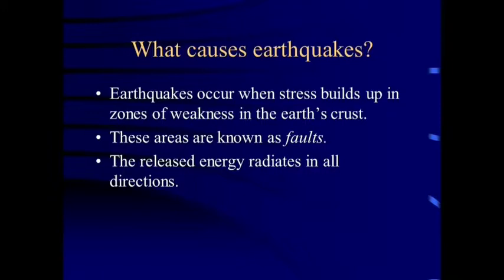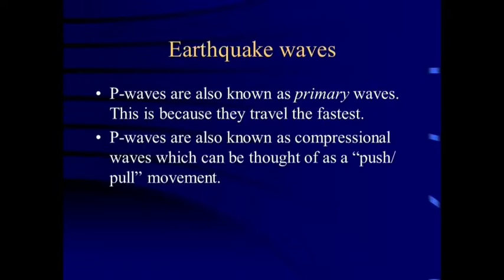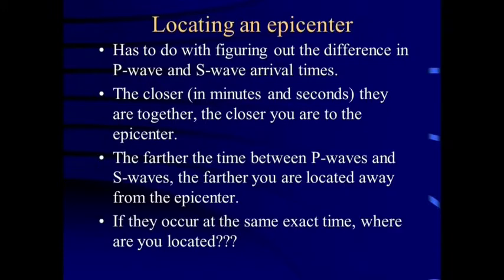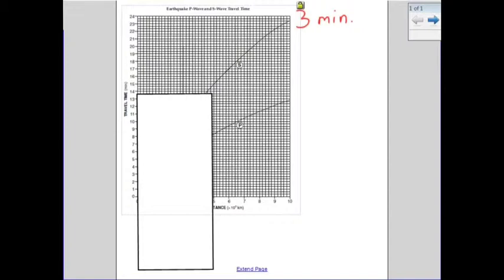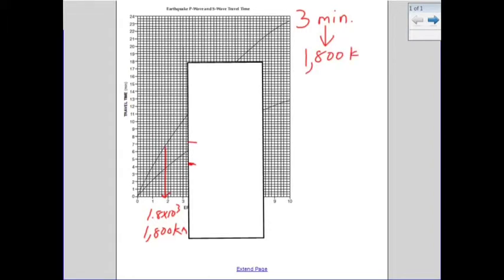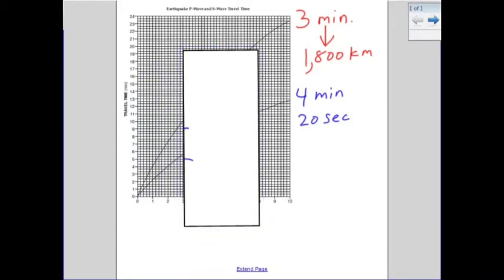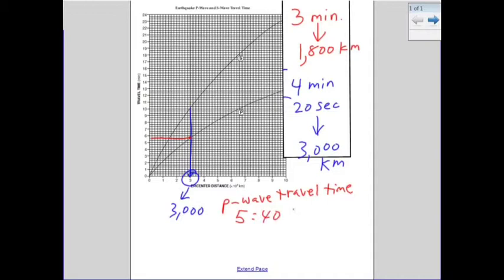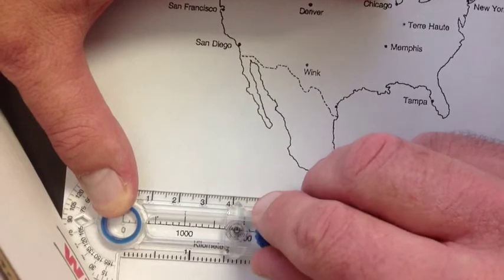Dynamic Crust and Finding Earthquake Epicenters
In this video, I discuss earthquake information, demonstrate how to use page #11 in the earth science reference table, and explain using the safety compass to draw the distance from epicenter on a map.